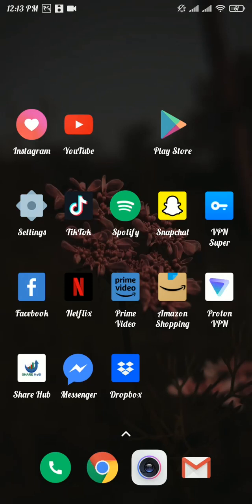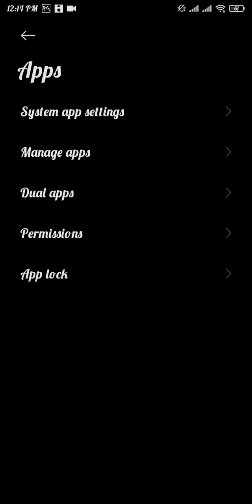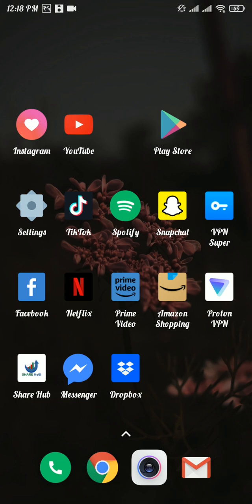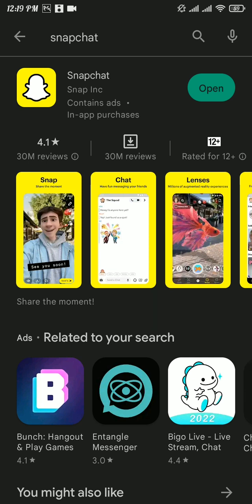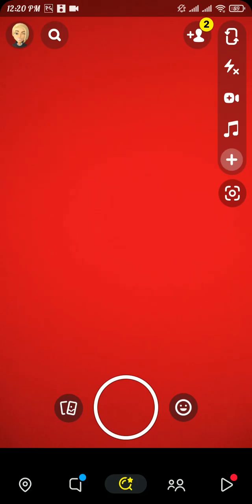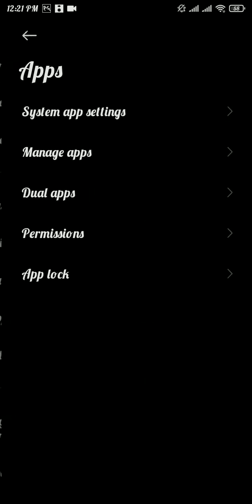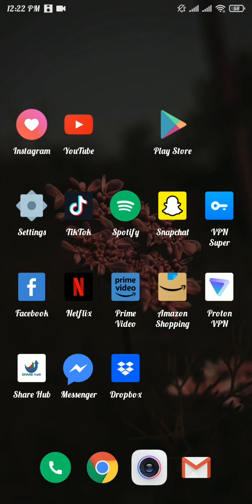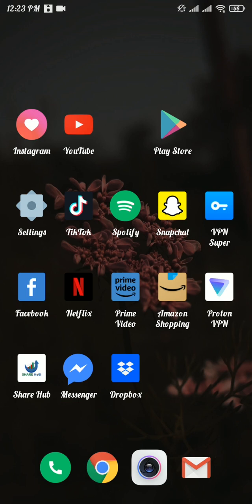How to Fix Voice-note on Snapchat: Troubleshooting Snapchat's Voice-Note Feature 2024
Learn how to easily fix your voicenote on snapchat. The complete solution to fixing voicenote on snapchat

If you're a Snapchat user, you know how important the Voicenote feature is for communicating with friends and family. However, there are times when this feature can malfunction, causing frustration and confusion. If you're experiencing issues with your Voicenote on Snapchat, you've come to the right place.

In this video, we'll show you how to fix your Voicenote on Snapchat in just three easy steps. We'll cover the common reasons for the issue and provide you with solutions that you can try right away. We understand that dealing with technical issues can be overwhelming, especially when it comes to a feature as essential as the Voicenote. That's why we've created this comprehensive tutorial to make things easier for you.

Our solutions are tried and tested, and we guarantee that by the end of this video, you'll be equipped with the knowledge and tools you need to fix your Voicenote on Snapchat once and for all. So sit back, relax, and let us guide you through the process.